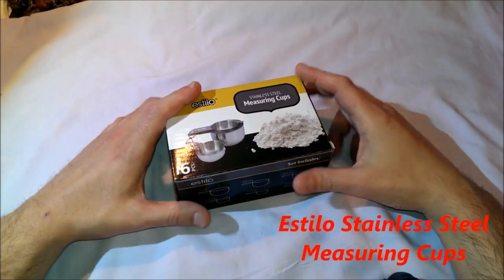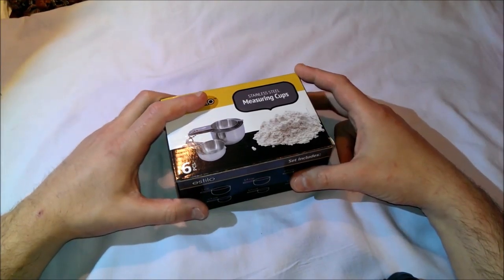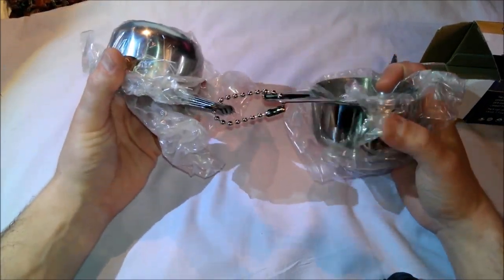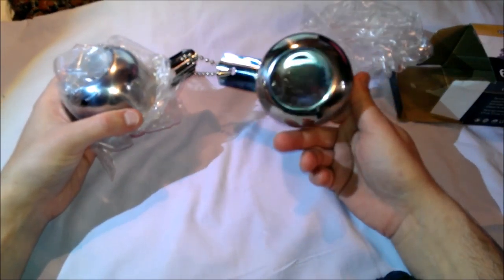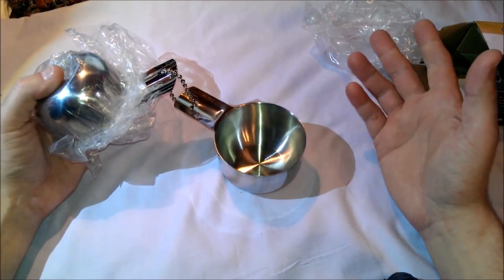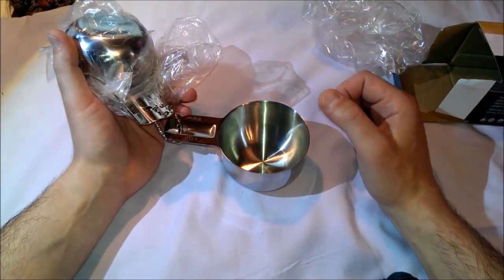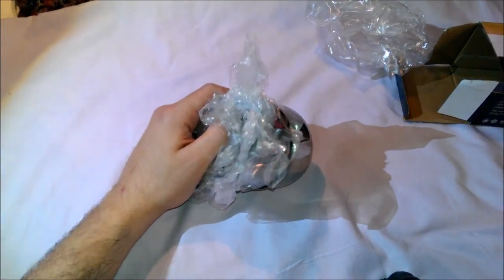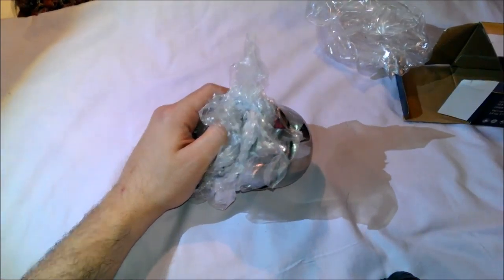Estilo Stainless Steel Measuring Cups